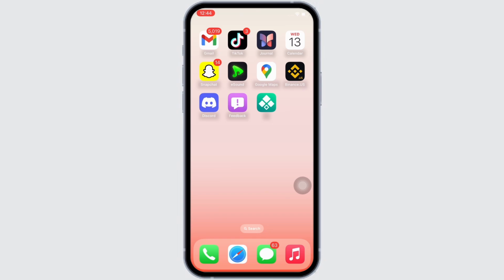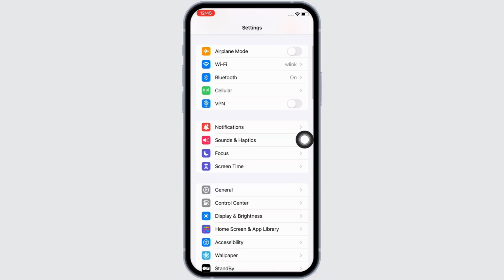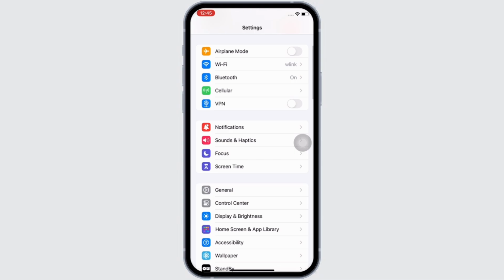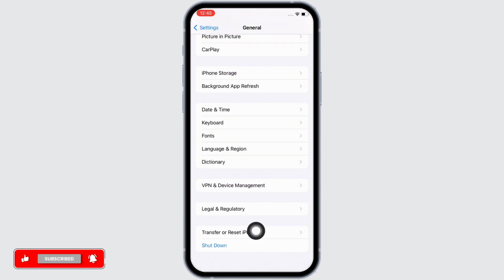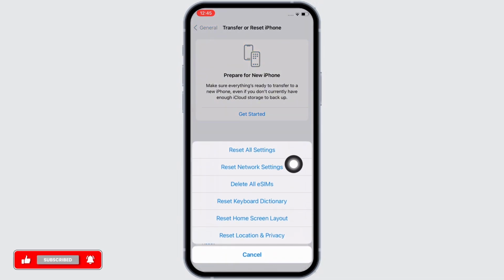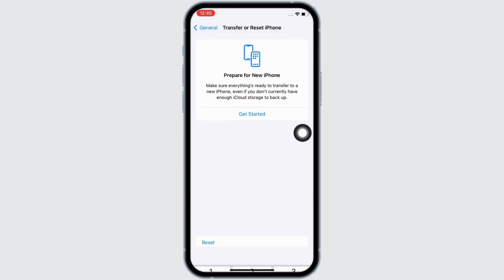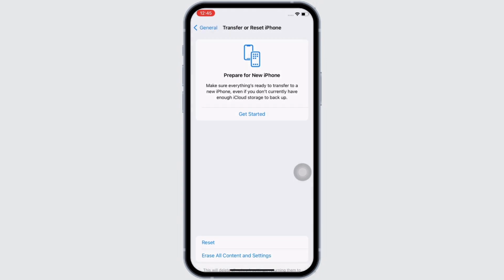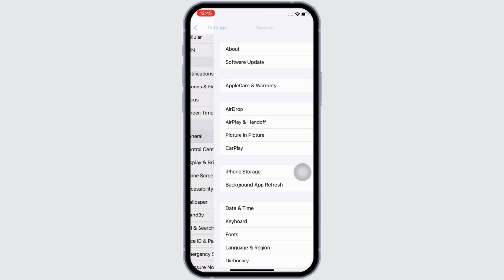How to Fix Your Account Cannot be Created at this Time | Apple ID Could Not Created Apple account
Hey there, wondering how do I fix "Your Account Cannot be Created at this Time" or "Apple ID Could Not Be Created" error messages? In this video, I'll show you exactly what to do. If you're facing issues creating an Apple account due to these errors, don't worry—I've got you covered. I'll walk you through the troubleshooting steps to resolve this problem and successfully create your Apple ID. Let's dive in and get your account up and running smoothly!

Timestamps:

0:00 - Introduction: Understanding and Resolving Apple ID Creation Errors
0:10 - Common Causes of "Your Account Cannot be Created at this Time" Error
0:20 - Step-by-Step Guide: How to Fix the Apple ID Creation Issue